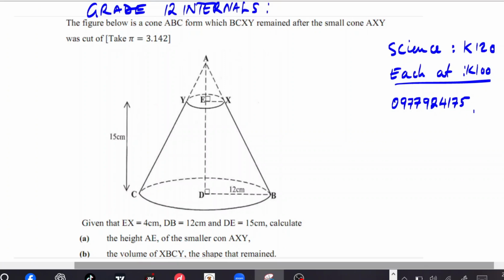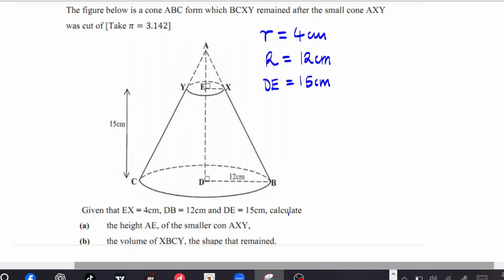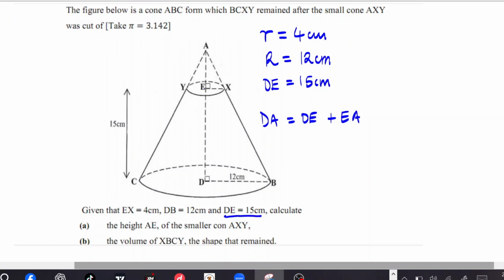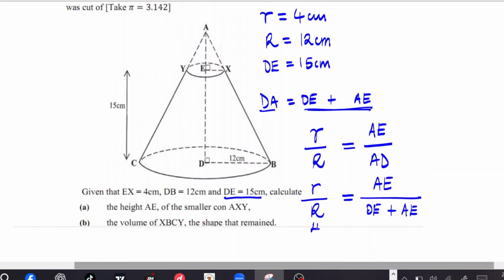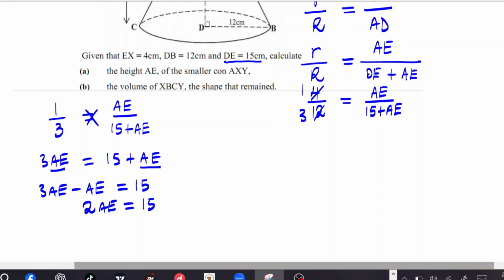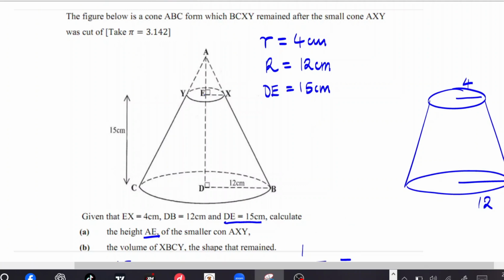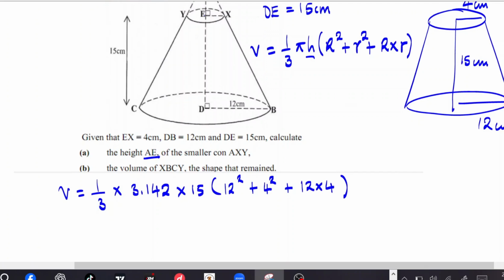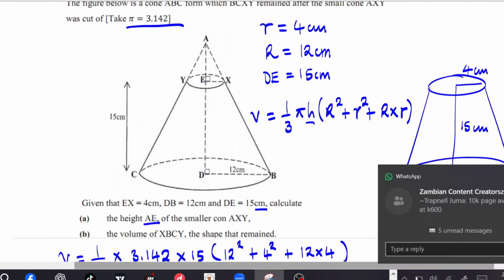2025 Grade 12 Maths Internal Revision 1 on Mensuration: Fining Volume of Frustum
2025 Grade 12  Maths Internal  Revision 1 on Mensuration: Fining Volume of Frustum